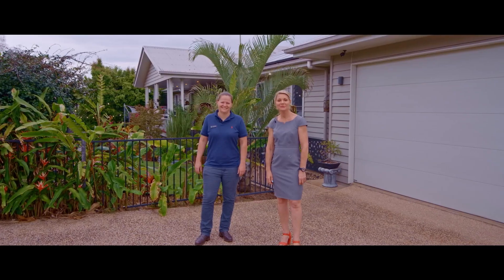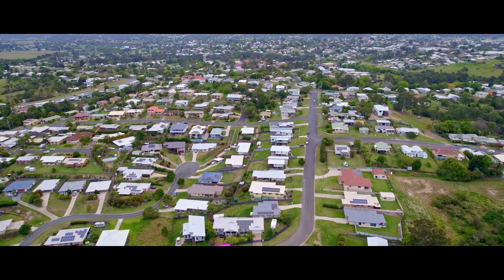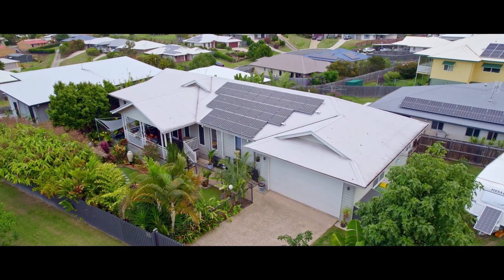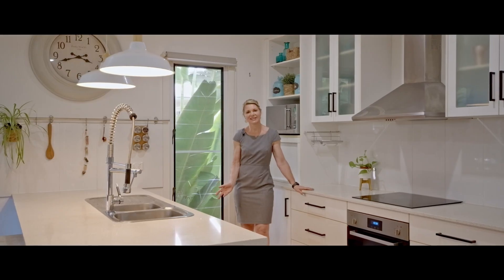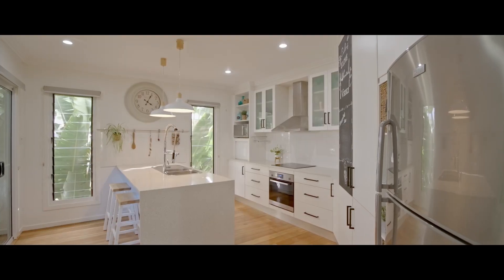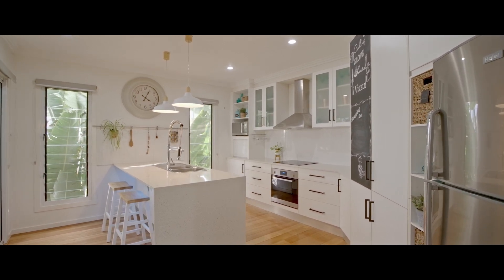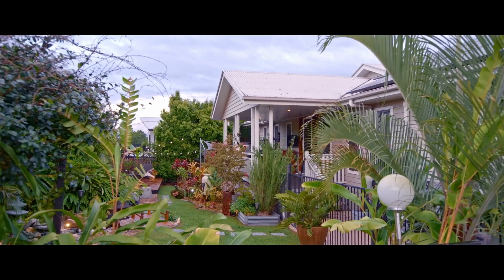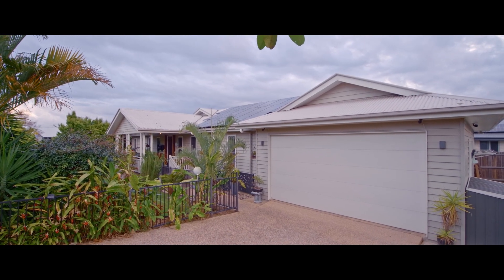25 Lillis Rd Victory Heights